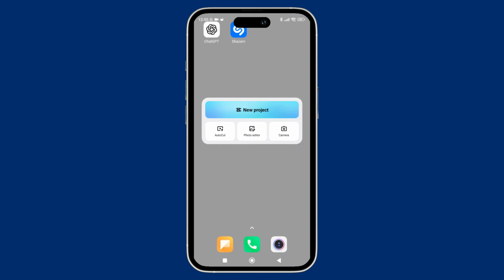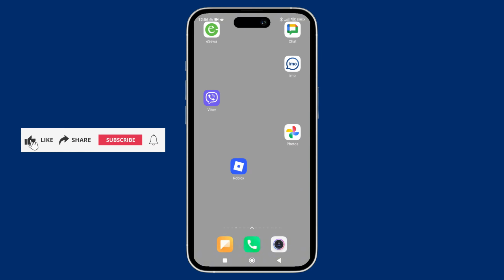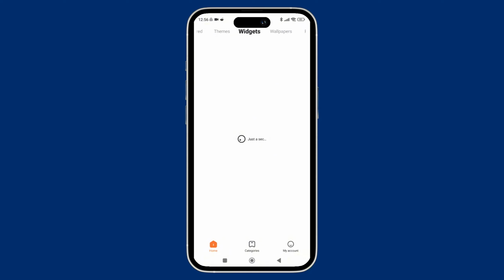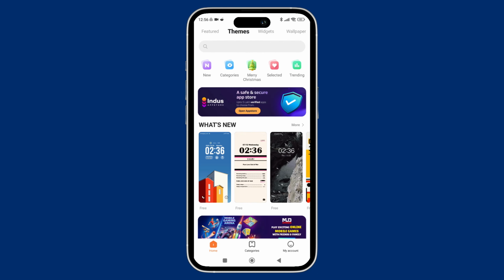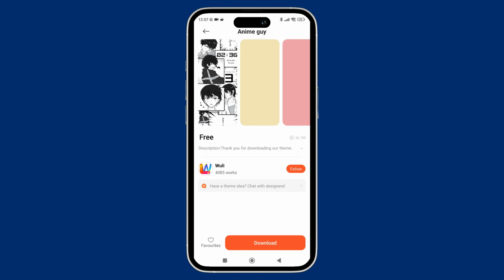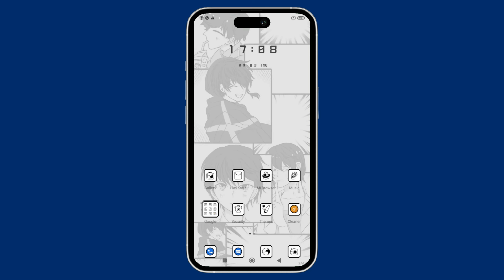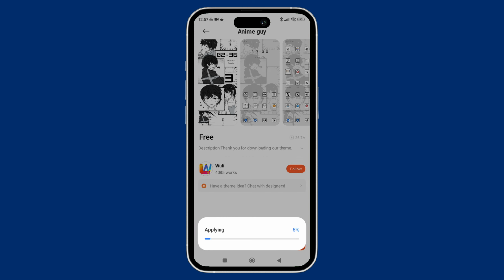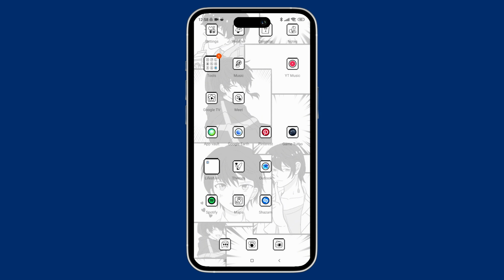How to Change App Icons on Android 2026 (Without Launcher)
Want to customize your Android phone and give it a fresh new look? 📱🎨 This step-by-step 2026 guide will show you how to change app icons on Android without using any launcher — quick, easy, and beginner-friendly!

What You’ll Learn in This Video:
✅ How to change app icons on Android using built-in features
✅ Change app icons without installing any launcher
✅ How to use shortcuts to customize app icons
✅ Tips to personalize your Android home screen in 2026

Whether you’re tired of default app icons or want a clean aesthetic home screen, this tutorial will help you customize your Android phone without root or third-party launchers.

📌 Chapters:
⏱ 0:00 - Introduction
⏱ 0:15 - How to Change App Icons on Android (Without Launcher)